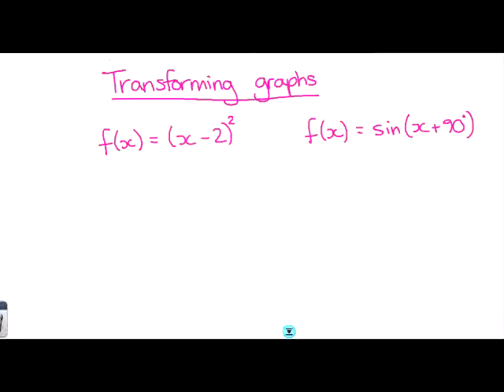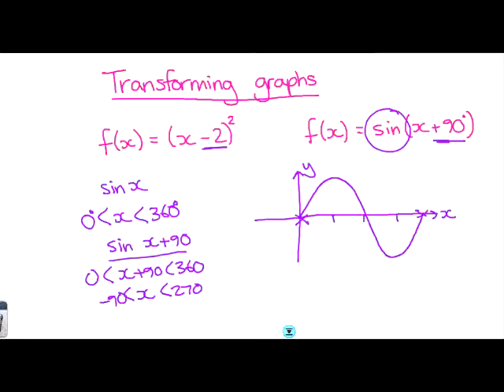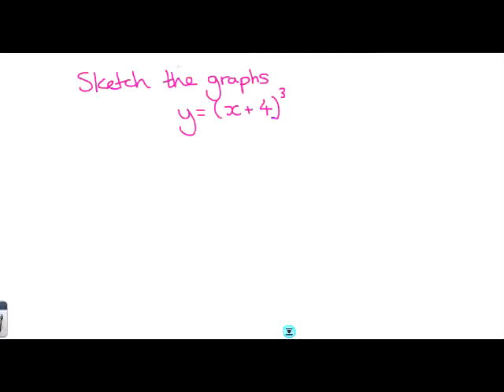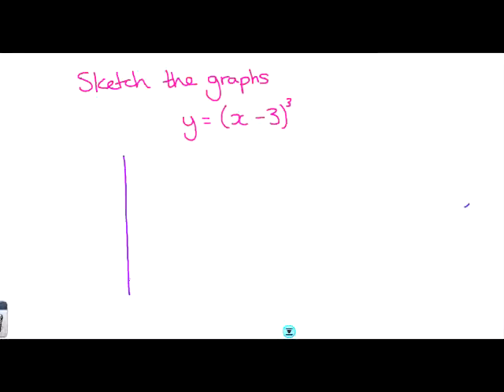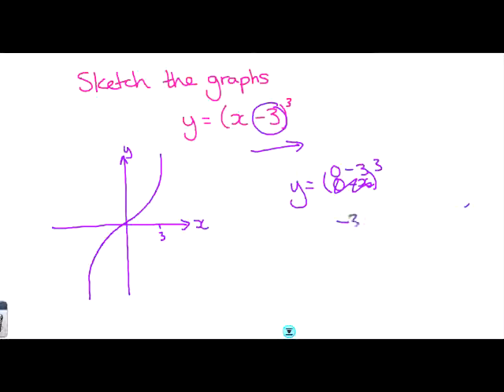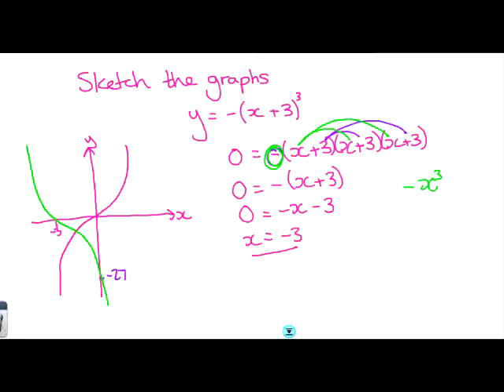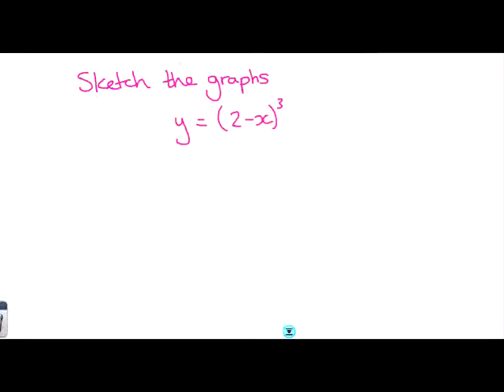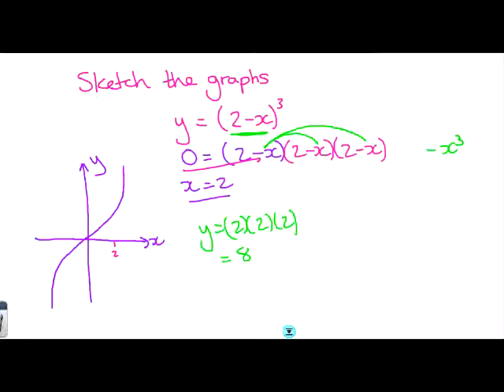C1 transforming cubic graphs 1